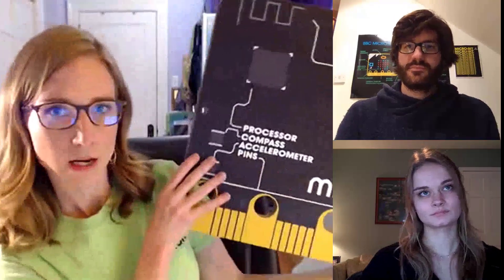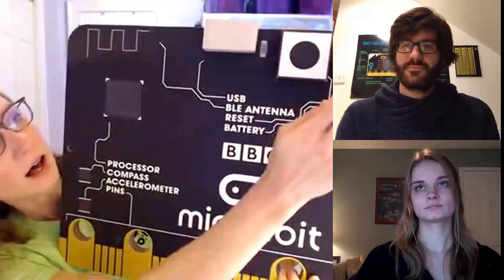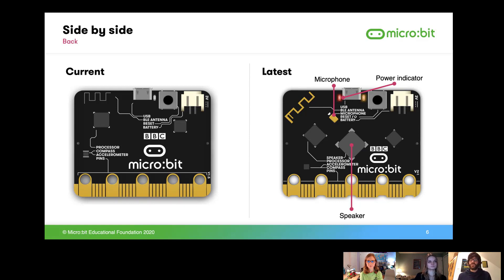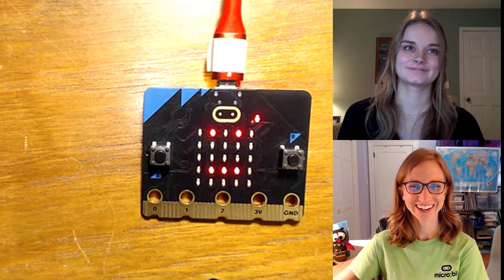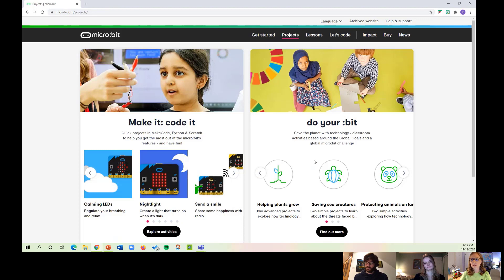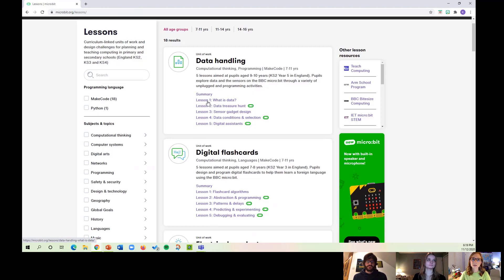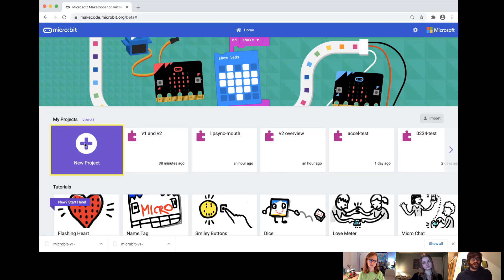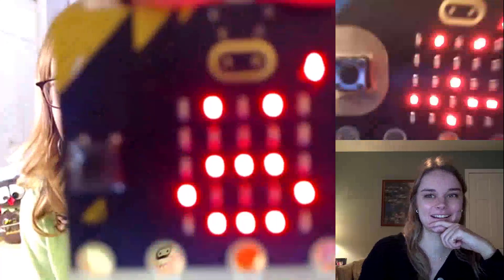Check out the new micro:bit V2 features | MakeCode at ISTE 2020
Join us as we talk to Jonny Austin and Katie Henry from the Micro:bit Educational Foundation about the latest micro:bit updates.  Learn how engaging and easy physical computing can be with the micro:bit – a small programmable device with lights, buttons, sensors, and now sound!